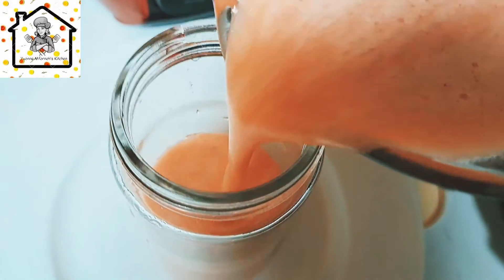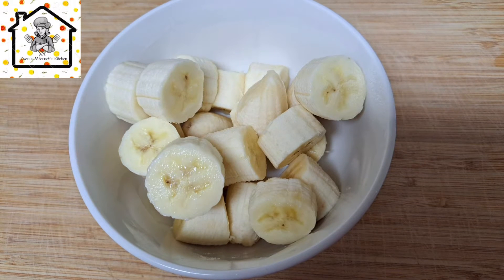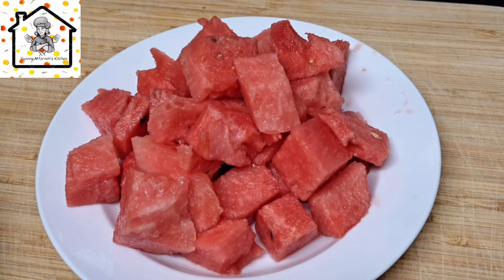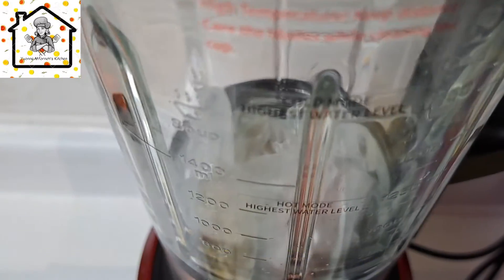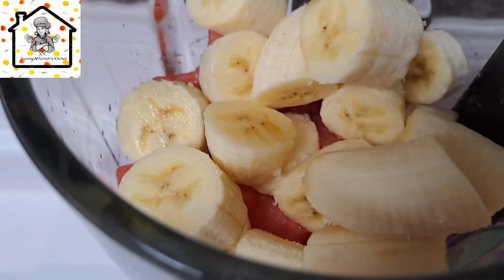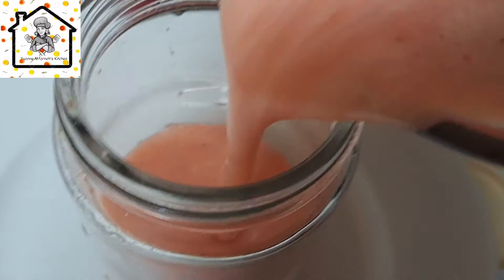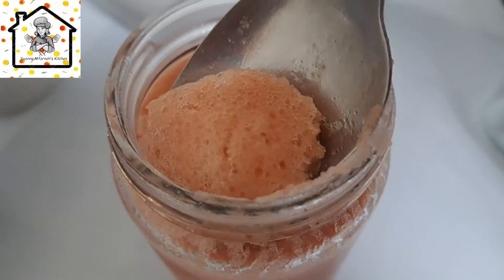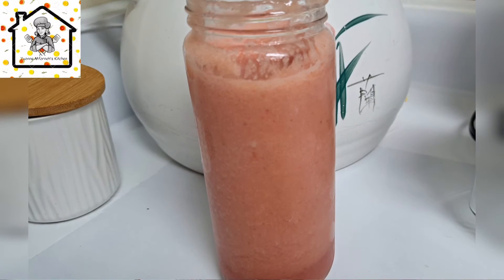How I Make Pineapple, Banana ,watermelon smoothie And Turn It in to A Slushie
in this video I will be making smoothie using fruits like watermelon, pineapple, and Banana. I will also freeze ut to form a slushie very healthy and refreshing